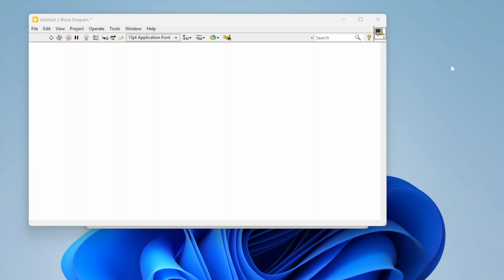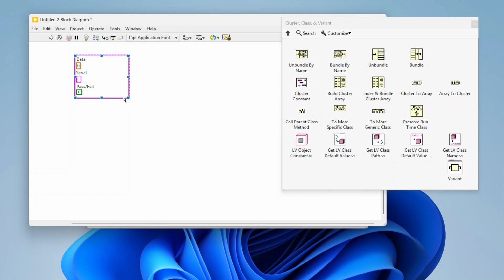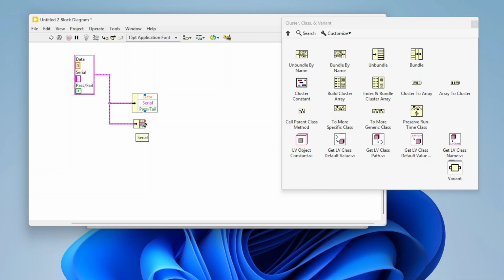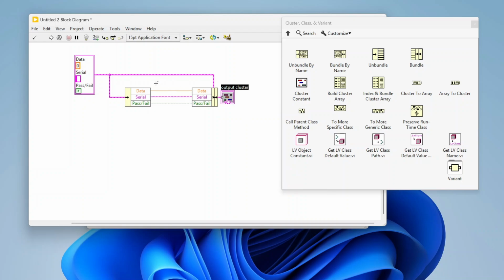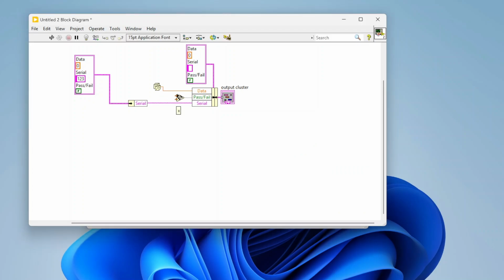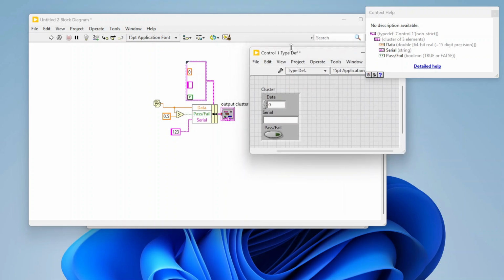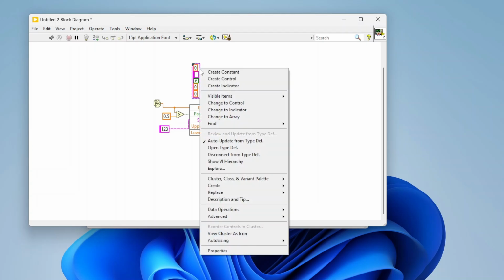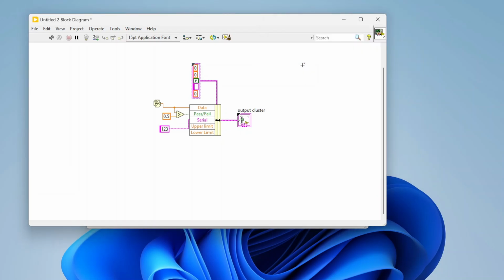Clusters in LabVIEW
Learn how to use Clusters in LabVIEW to group related data types into a single, powerful structure! Clusters allow you to combine different data types—like numbers, strings, and booleans—into one container, making your LabVIEW code cleaner, more organized, and easier to manage.

In this video, you'll explore how to create, manipulate, and use clusters in real-world applications. Perfect for beginners and intermediate LabVIEW developers looking to better structure their data.

🔹 What You’ll Learn:

-What are Clusters in LabVIEW?
-Creating and bundling cluster elements
-Accessing and modifying data in a cluster

📌 Clusters are the foundation of many advanced LabVIEW patterns—start mastering them today!